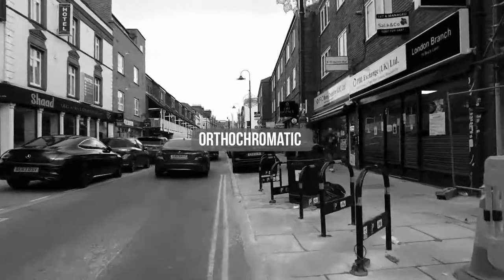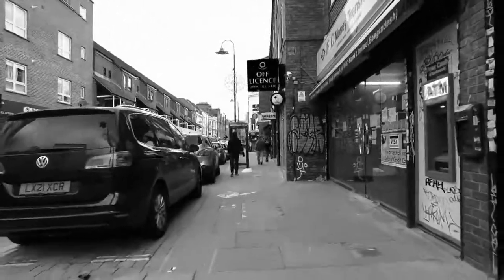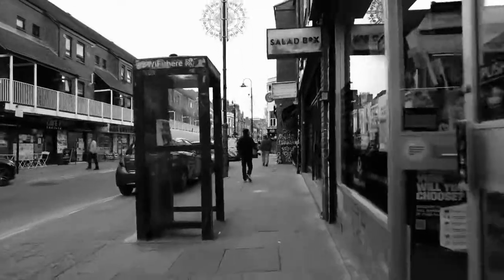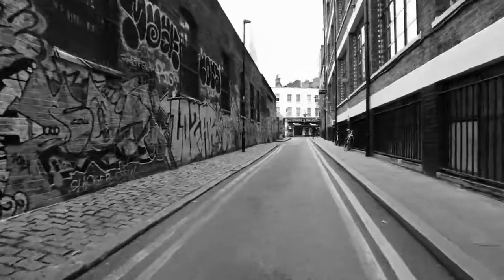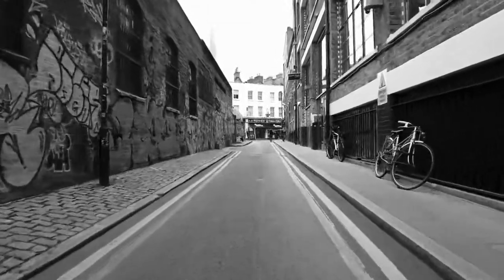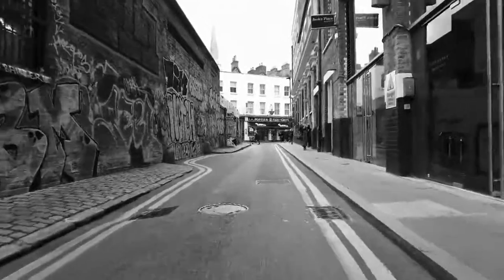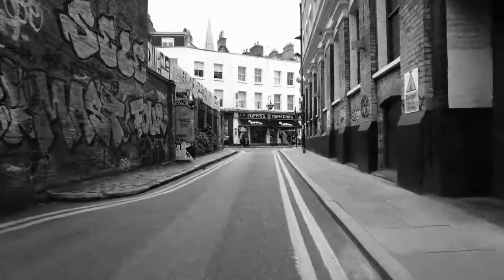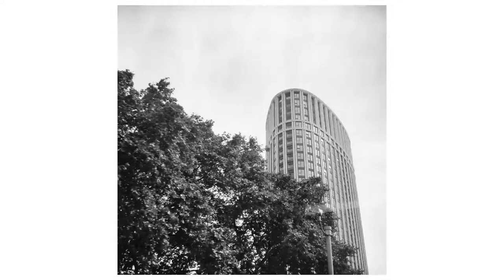Ilford Ortho 80 on Zeiss Ikon Nettar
0:00 Ilford Ortho 80 on Ikon Zeiss Nettar
0:36 What is this film stock?
1:21 What can you use this film for?
2:18 Can you shoot  Ilford Ortho 80 at Box Speed?
3:12 What are some reasons for shooting with this film?
4:18 Reasons not to shoot with  Ilford Ortho 80
5:25 What can you takeaway?

A little unknown gem by the masters of Black and White film, Ilford Ortho 80 is an orthochromatic, black and white film, which offers fine grain and sharpness.

What is orthochromatic film?

This film is made with silver halide crystals, which are naturally blue sensitive. They first came out back in 1873 and were used in 30 films and movies.

Can you shoot Ilford Ortho 80 at box speed?

Absolutely, Ilford Ortho 80 is DX coded for ISO 80 for daylight / natural light shooting. I do love working with Black and white film and you will find working this film very satisfying too. It can produce very sharp, detailed images with almost no grain in sight. You can use this film for portraits or landscapes, take your pick! I was shooting this film in some overcast conditions which gave a wonderful natural soft box. Ideally however I would have preferred a little bit stronger light as I did struggle with the very low light conditions in some images.

5 Reasons Why You Should Shoot this film...it's all the in the video!

Why you should not shoot with Ilford Ortho 80?

It is an ISO 80 film, which makes it one of the slowest films available on a very limited film market in the first place. If you live somewhere like the Mediterranean then this should not be a problem for you. But for those of you who live in the Northern or Southern Hemisphere, it won't give you the flexibility you may achieve with a ISO 200 or 400 film in your varied climatic and weather conditions.

You also need to take into account that your oranges or reds are going to come out very black too. As an orthochromatic black and white film, it is less sensitive to red than to green and blue. And as such, you need to be aware that probably this is not going to be ideal for portraits, but it will likely give you some unique looks for landscapes and flowers.

What can you take away about Ilford Ortho 8O?

I shot this film in the street down the East End and would be intrigued to see how this would perform in autumnal conditions. To see how the colours of the leaves would be rendered in black and white, as well as shooting it in a studio portrait shoot, to see how it fairs with skin tones.
Shooting very blue walls, in some of these images you've seen the whites came out absolutely electric. It'll be interesting to see whether this could add a new element to work with. Furthermore, how would fair with the bright blue sky? With that in mind I wonder how a sunset would also come out too? The oranges would certainly come out quite black. So theoretically it could create some very dramatic images. Shooting in tungsten light, now that would be something else.

Overall, this film pushes you as a photographer to think about details, which is excellent. The more you're pushing yourself to create using different techniques and mediums will develop not only your portfolio, but also your understanding of working in different conditions and with different materials. Who knows? You may capture an image which may take you down a new path of creativity. So just get out and explore.

I absolutely loved shooting this film and would love to hear your thoughts Ortho 80. Have you shot with it? What kind of results did you get with it?

Do go ahead and subscribe and turn on the bell icon so you'll know exactly when the next video of this series of videos is gonna drop and I look forward to seeing you in a workshop with me very, very soon.